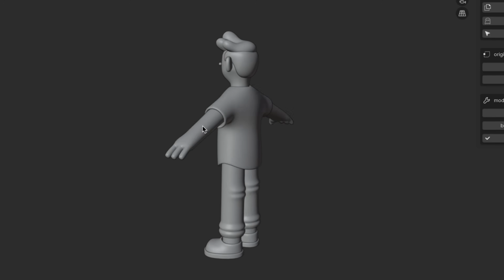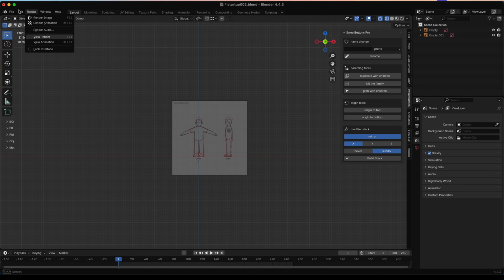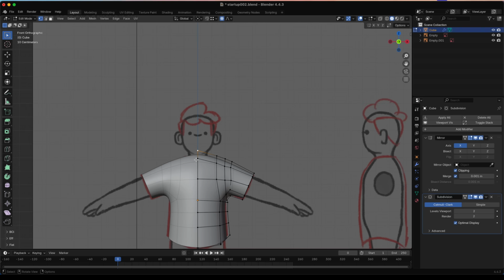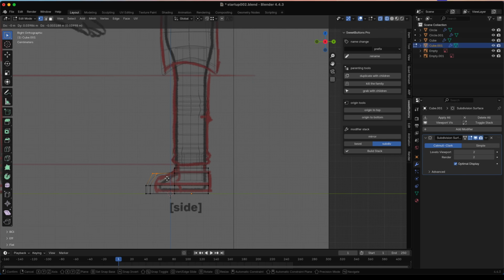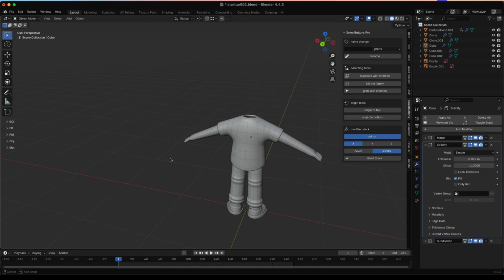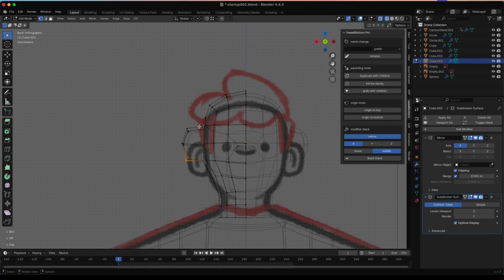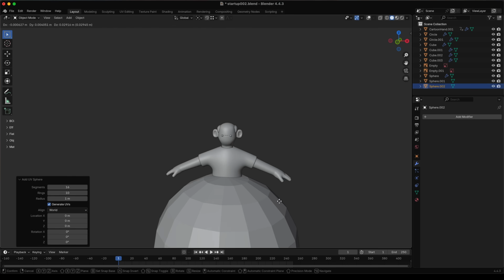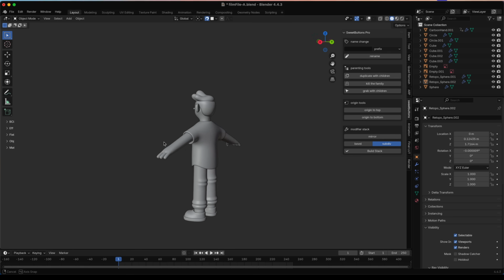Character Design Lab - Part 1: Design & Build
‼️ Grab a copy of SweetButtons to help you follow along and save some minor inconveniences
PART 1 of 4 - Creating a simple, stylized character in Blender. I know it’s over an hour, but hey, we’re thorough.
In this series, we’re going step by step to create a fun, simple character in Blender. We’ll cover everything from modeling all the way to rendering, giving you the full spectrum of what you’ll need to know.
Links 🔗
More tutorials to check out:
**Chapters**
00:00:00 - intro
00:01:49 - sketching a character
00:07:15 - file setup
00:13:19 - modeling a t-shirt
00:28:04 - modeling some pants
00:32:51 - modeling some shoes
00:39:37 - modeling the arms
00:45:41 - modeling the head
00:58:35 - sculpting hair
01:11:13 - retopo - free & annoying
01:16:15 - retopo - paid & easy
01:17:41 - wrap up